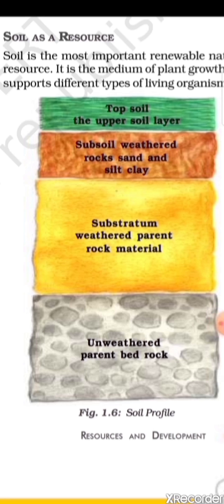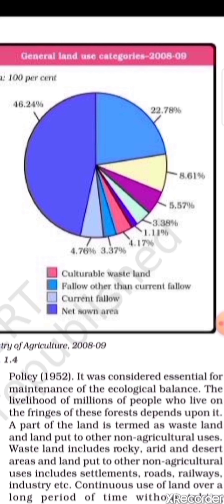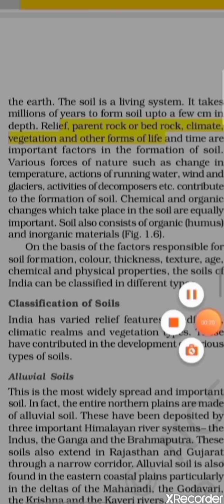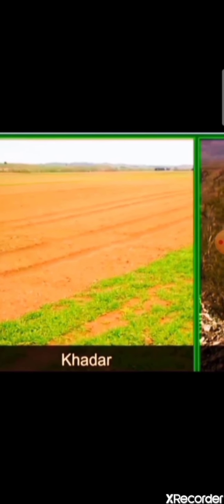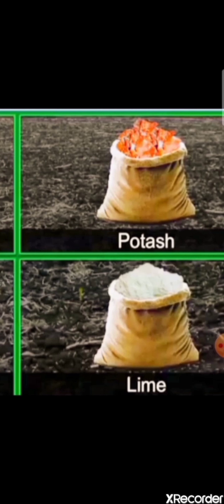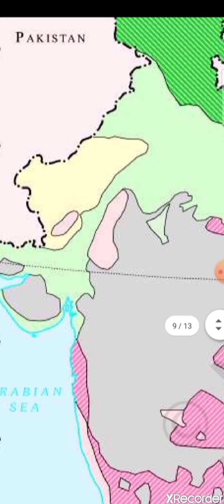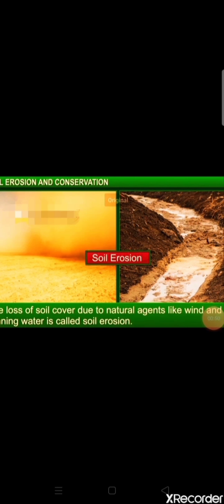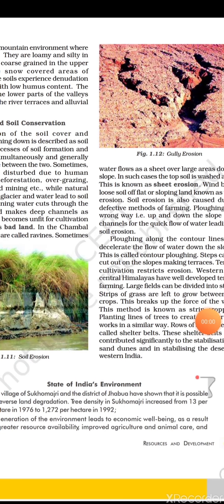Resource and development ( part 3)